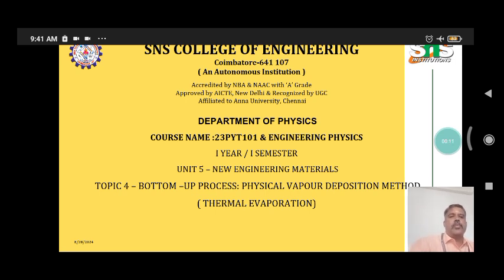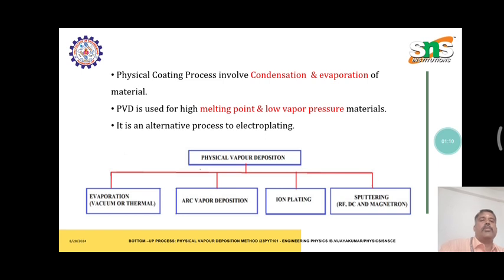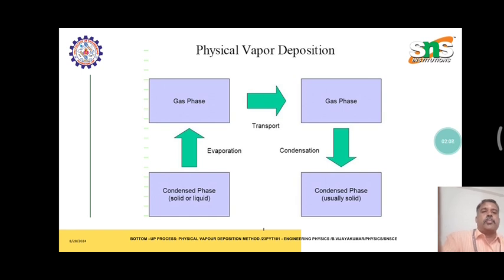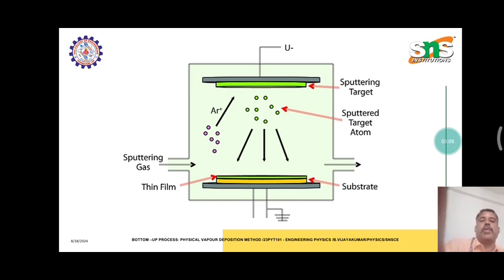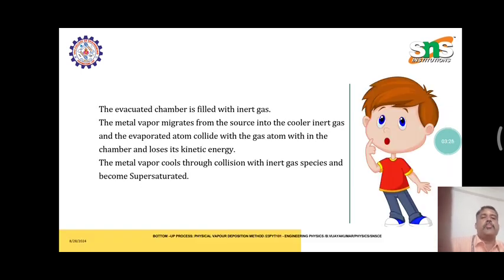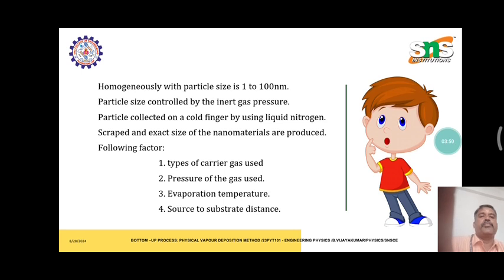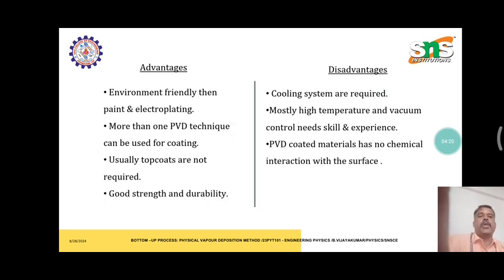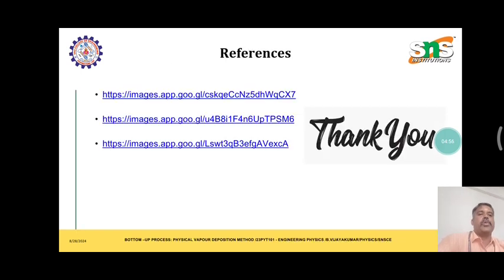Vijayakumar B I Bottom –up process Physical Vapour Deposition method I SNS Institutions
Physical vapor deposition (PVD) is a technology that makes the target materials into gaseous atoms, molecules or partially ionized into ions under vacuum, and then deposits a thin film on the surface of the substrate.